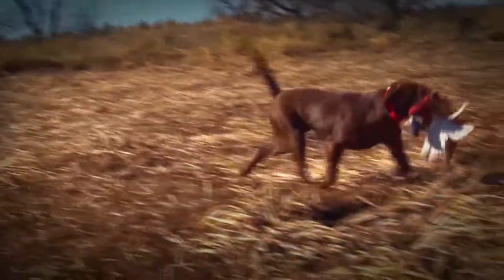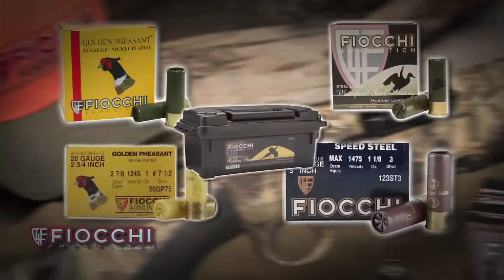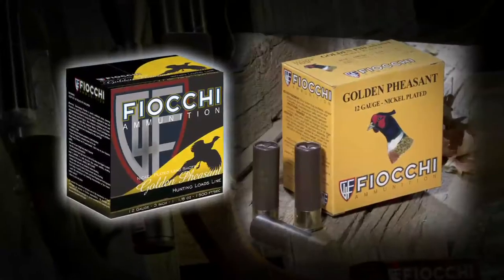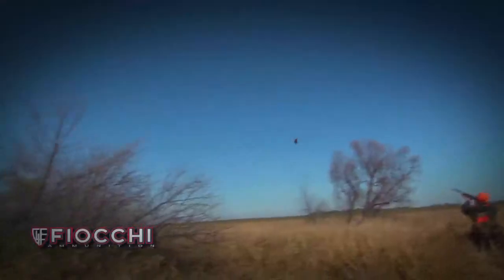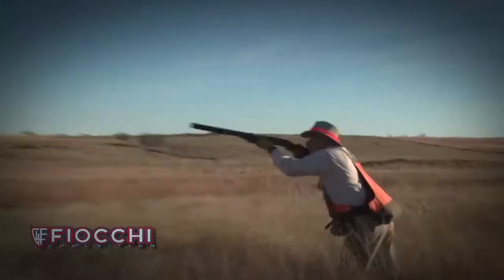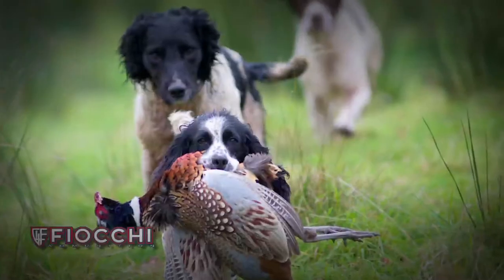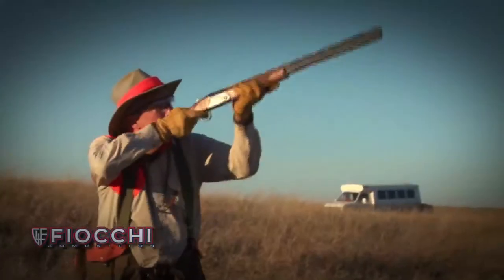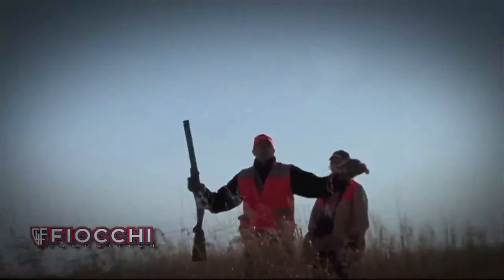Fiocchi - official ammo of Wingshooting USA